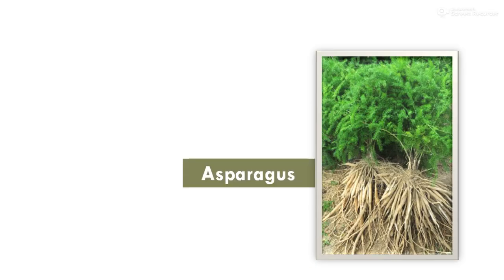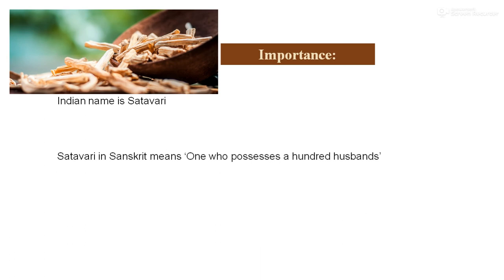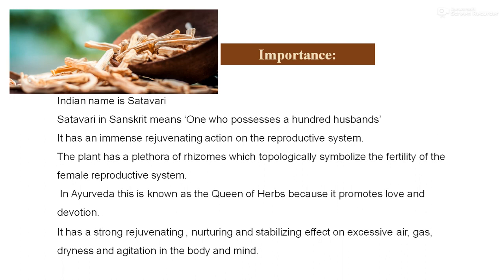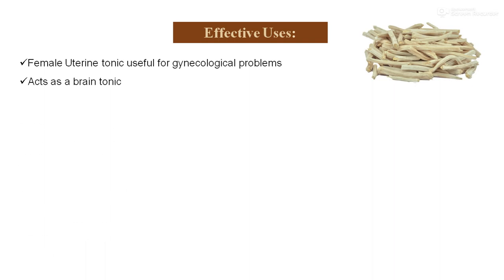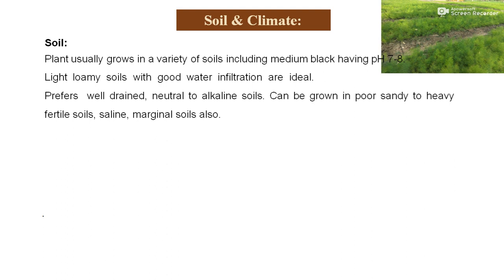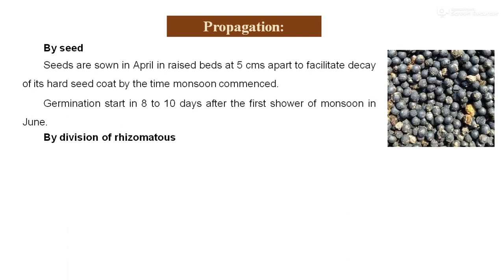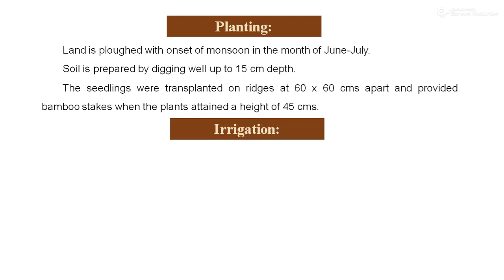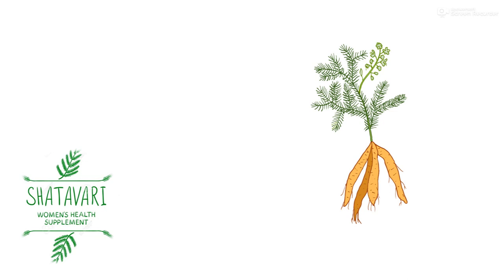Package of Practices for Growing Asparagus by Prof. A. C. Jadhav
Package of Practices for Growing Asparagus by Prof. A. C. Jadhav, Department of Horticulture, K K Wagh College of Agriculture, Nashik